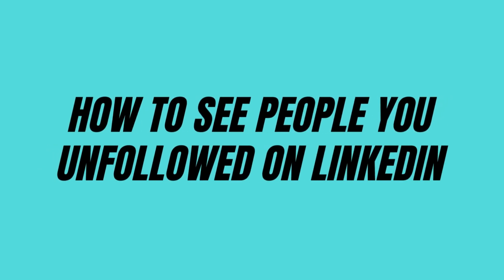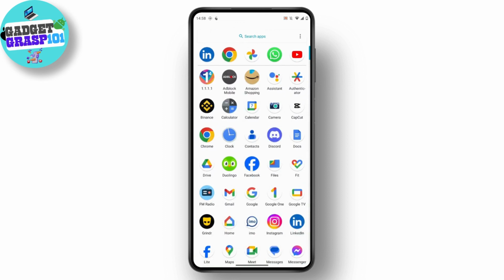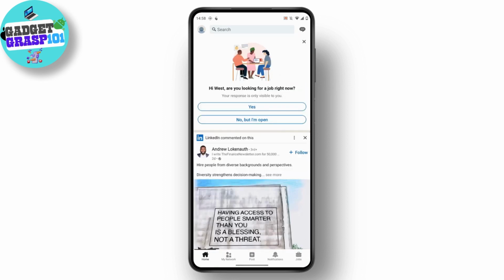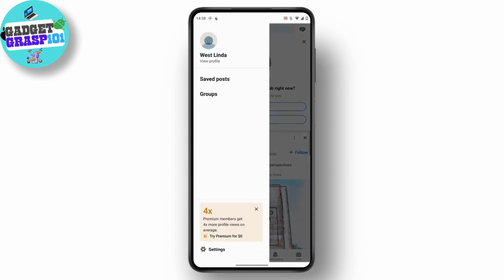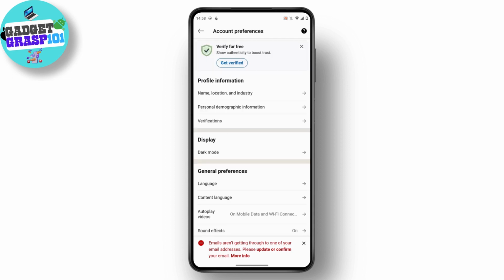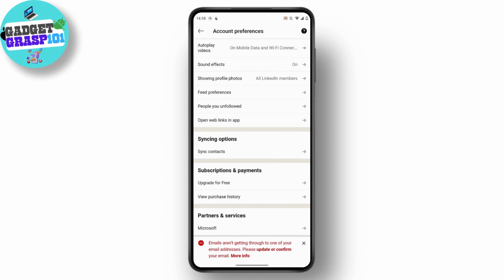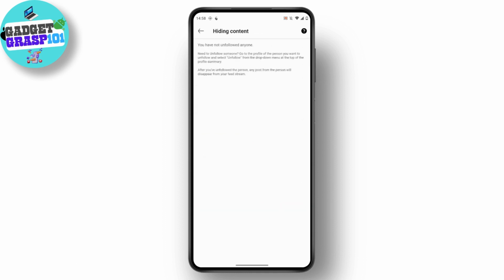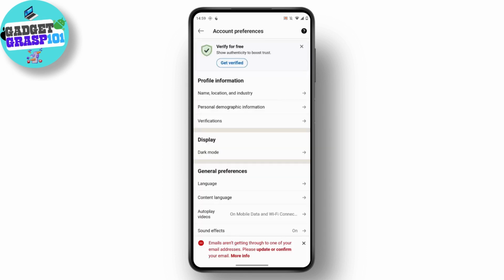How To See People You Unfollowed on LinkedIn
Ever accidentally unfollowed someone on LinkedIn and regretted it? You're not alone! In this GadgetGrasp101 video, we reveal a hidden feature (yes, it's hidden!) that lets you see exactly who you've unfollowed. We'll walk you through the simple steps to find those missing connections and even show you how to reconnect with them if you've had a change of heart. So ditch the endless scrolling and recapture valuable connections with this quick tech tip!